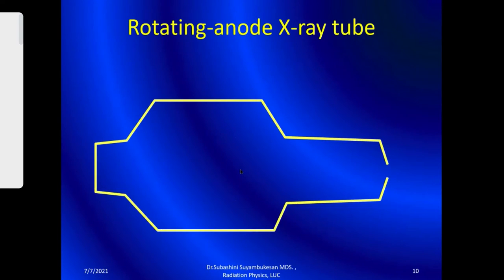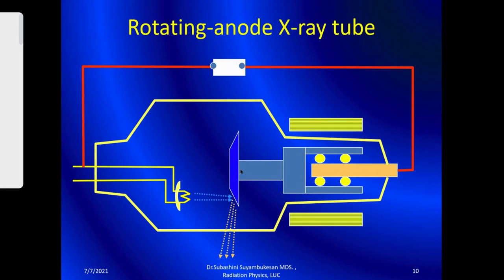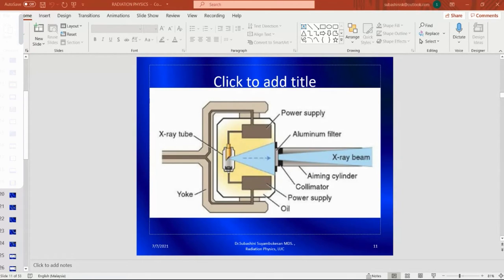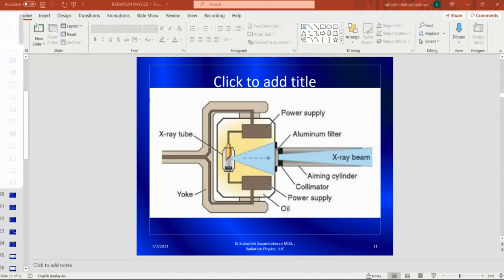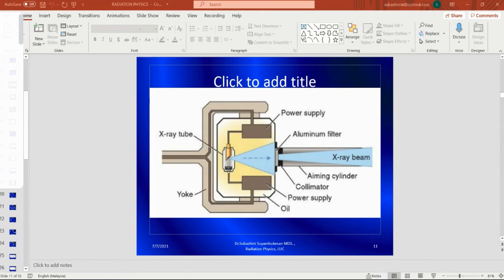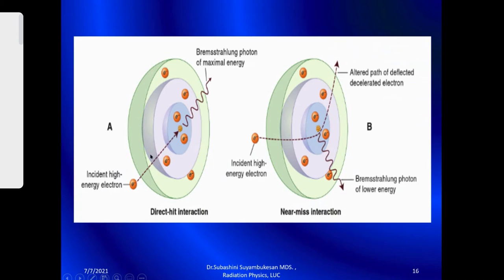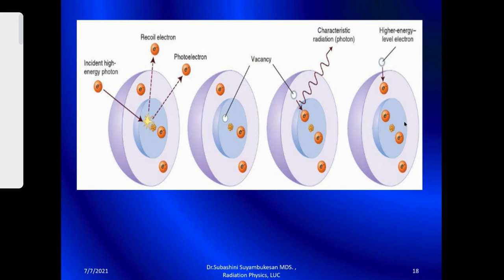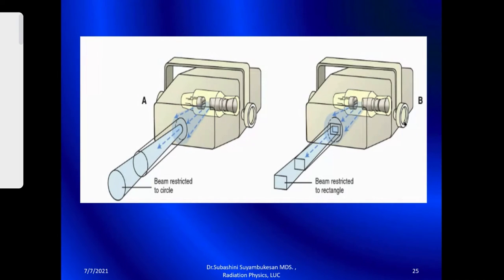Radiation Physics Rapid Review